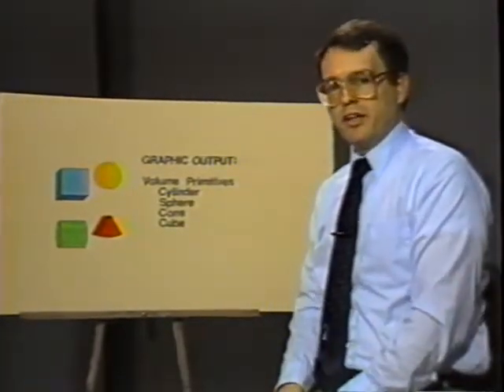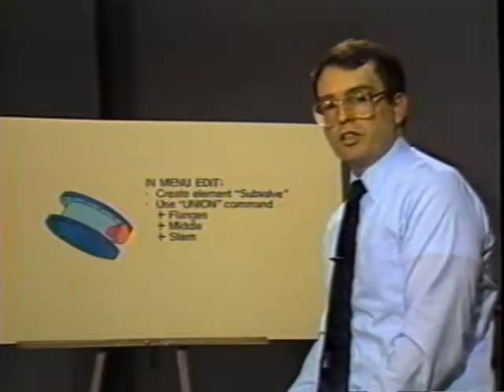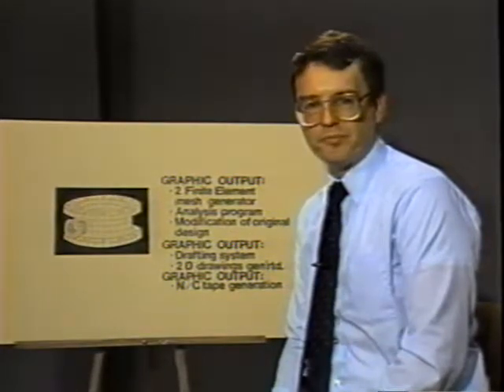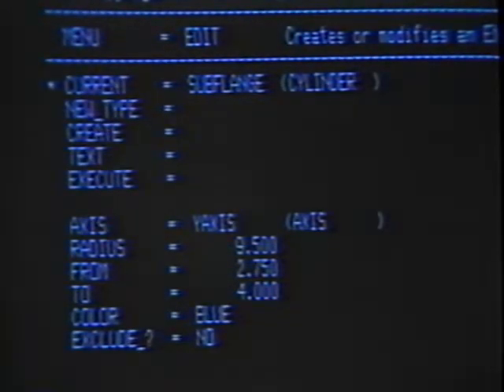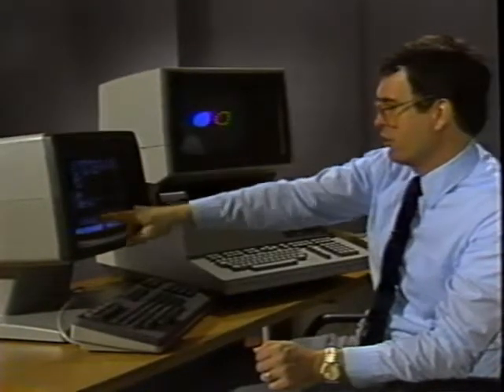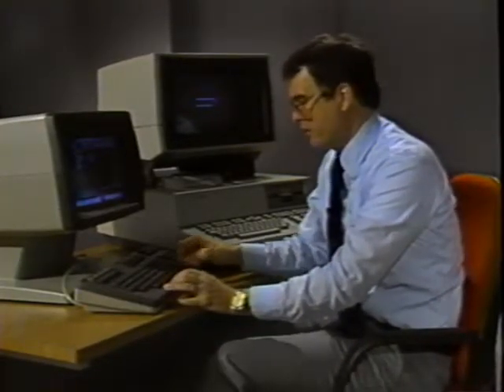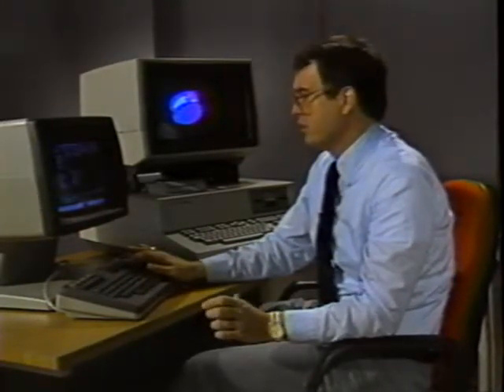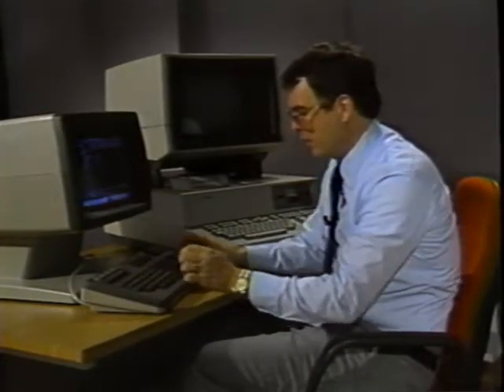Catronix Solids Modeling